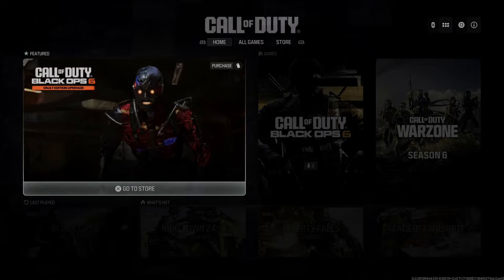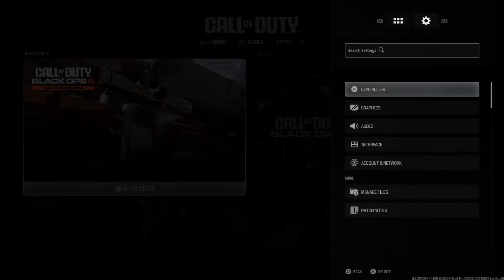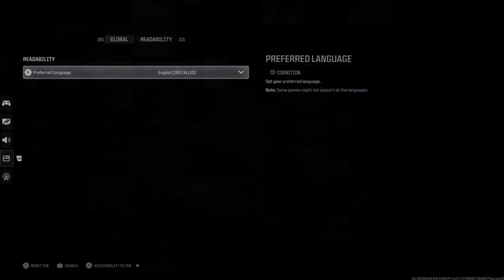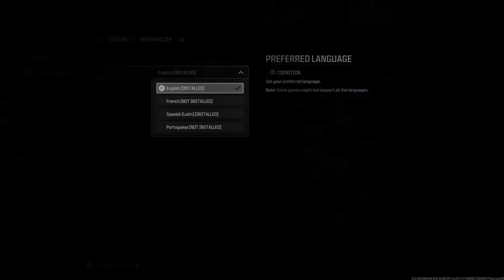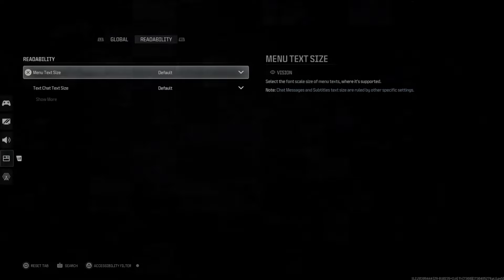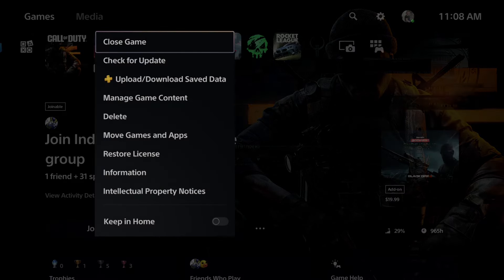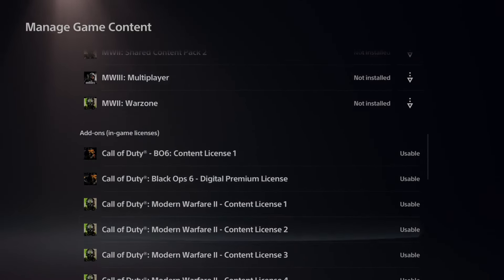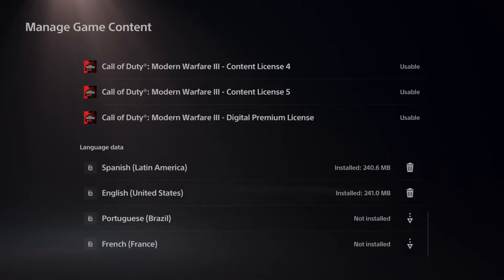How to Change the Language in COD Black Ops 6 Back to English, Spanish, French or Portuguese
To change the language in Call of Duty: Black Ops 6, follow these steps:

In-Game Settings (if available):

Open Black Ops 6 and go to the main menu.
Navigate to Settings and look for the Language or Audio & Language option.
Select your desired language (English, Spanish, French, or Portuguese).
Restart the game if prompted.
Platform Settings:

If there's no language option in the game, you may need to change the language through your platform (PlayStation, Xbox, or PC).

On PC (Steam or Battle.net):

For Steam: Right-click Black Ops 6 in your Library, go to Properties, then Language, and select your language.

For Battle.net: Click the Black Ops 6 game tile, go to Options, then Game Settings, and change the language.
On PlayStation:

Go to Settings - Language and change the system language to the one you prefer. Restart the console if needed. Some games automatically update based on the system language.
On Xbox:

Go to Settings - System - Language & Location and change the language. Restart your console if prompted.

Game File Installation (if applicable):

Some language packs may need to be downloaded or installed separately. If your language isn't appearing, ensure that the corresponding language files are installed by checking the game’s download settings on your platform.